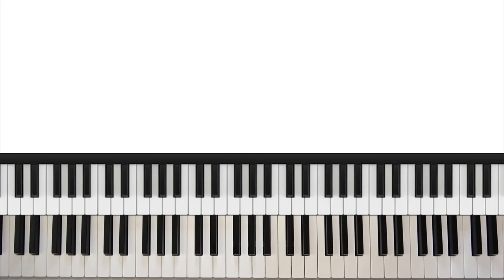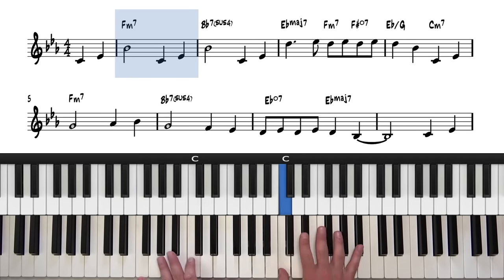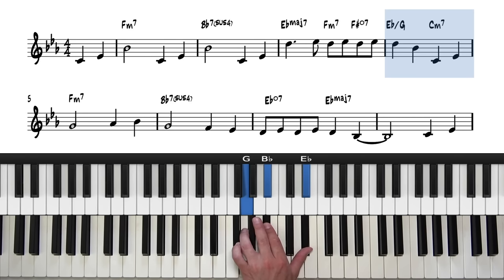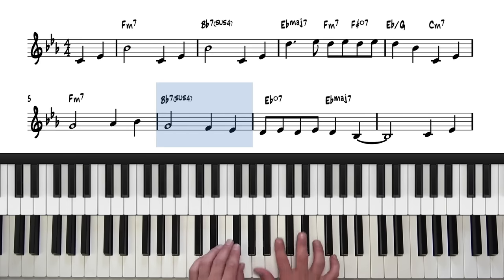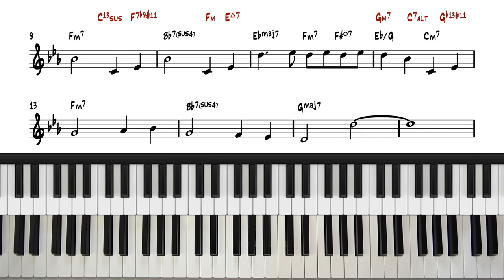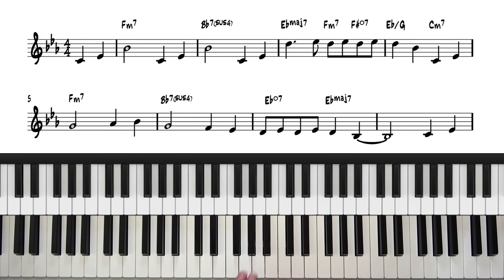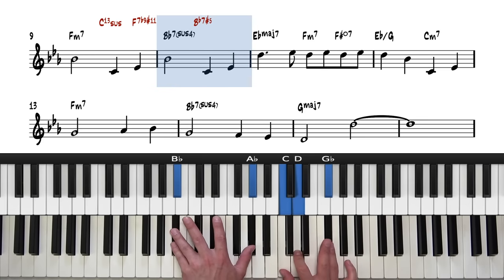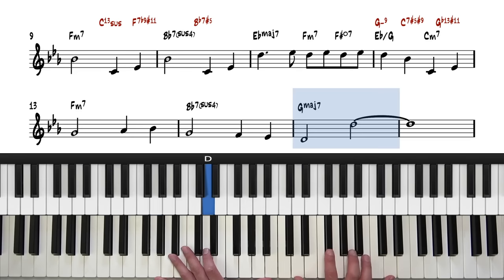Piano Tutorial - Pure Imagination Reharms with PianoGroove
Welcome to our Piano Tutorial series! In this Piano Tutorial episode, we'll be exploring the captivating world of reharmonizations with "Pure Imagination." Join PianoGroove as we dive into the mesmerizing process of transforming this classic tune into an enchanting piano masterpiece.

Whether you're a beginner or an experienced pianist, our step-by-step tutorial will guide you through the reharmonization process, introducing fresh chords, inversions, and voicings to elevate your playing to new heights.